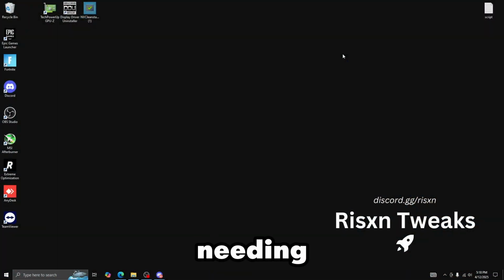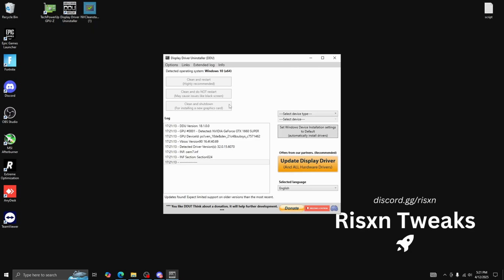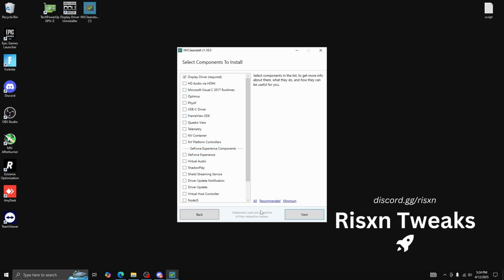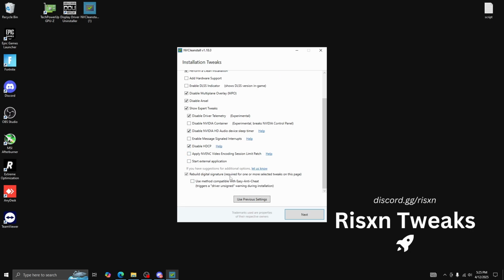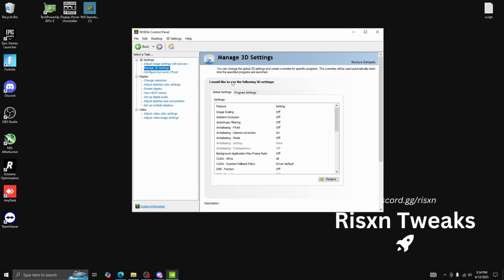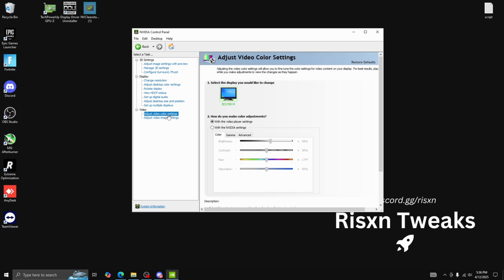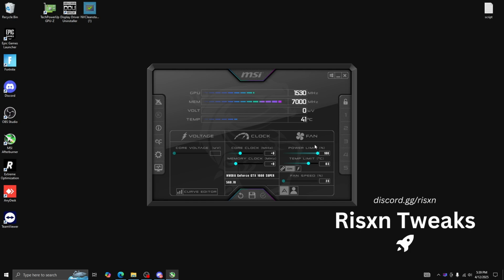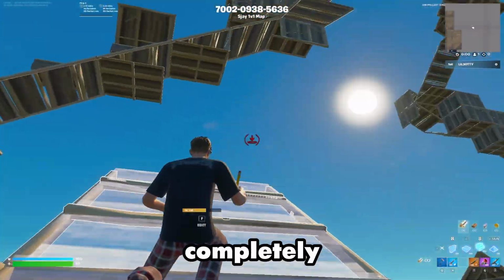The Only NVIDIA Optimization Guide You Will Ever Need (2025)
Unlock the full potential of your NVIDIA GPU with the most comprehensive optimization guide on the internet. This video is packed with expert-level driver tweaks, game settings, and hardware tuning tips to maximize your gaming performance and visuals. Whether you're looking to boost your frame rate, enhance visual quality, or simply get the most out of your RTX settings, this guide has got you covered. From overclocking tips to graphics optimization, we'll show you how to squeeze every last drop of performance from your NVIDIA GPU. Say goodbye to lag and hello to ultra-smooth gaming with the only NVIDIA optimization guide you'll ever need.